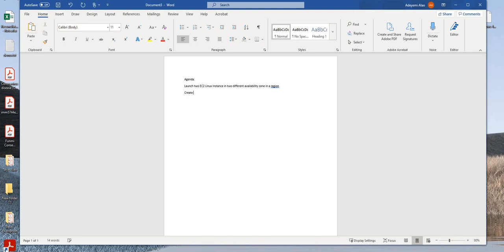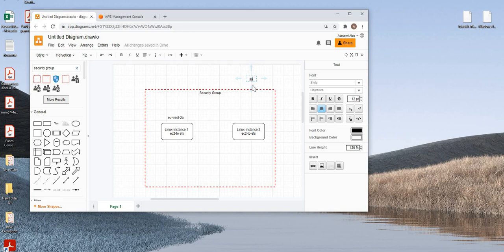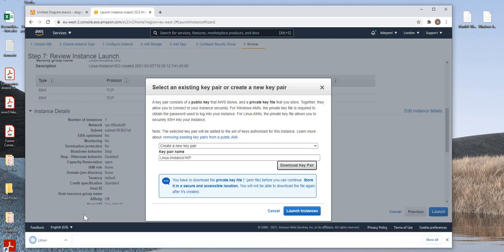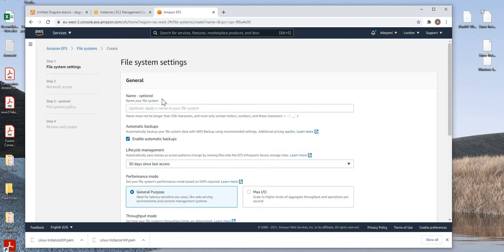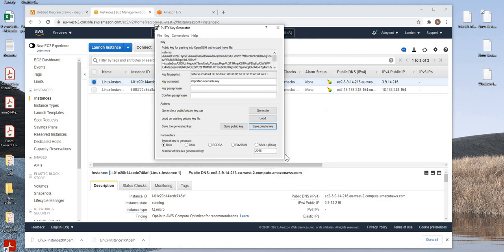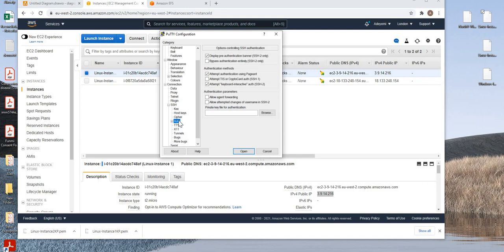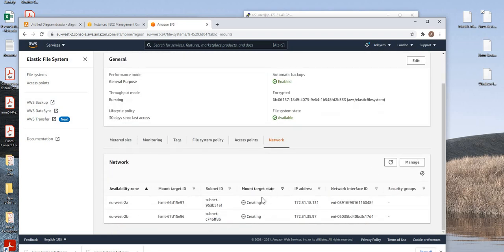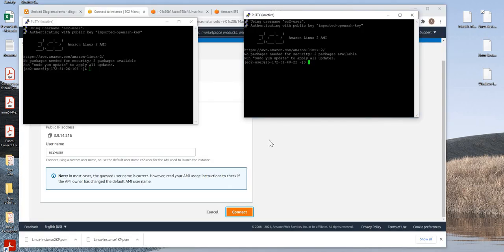AWS Create EFS | Ekascloud | English